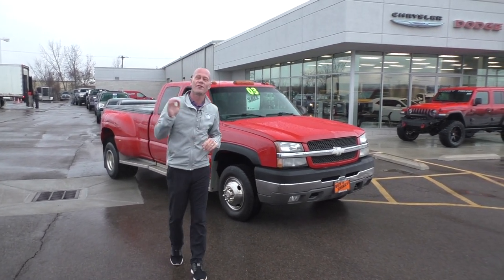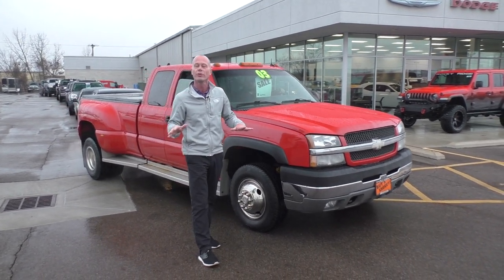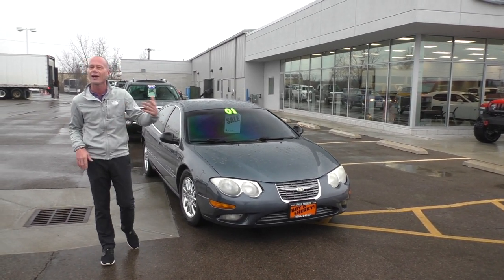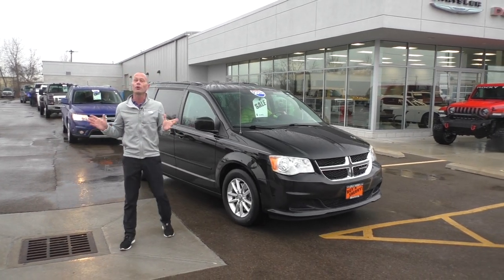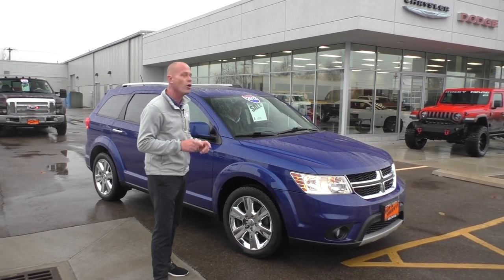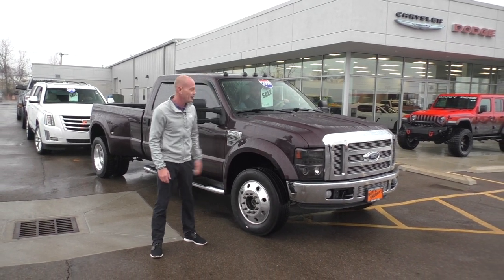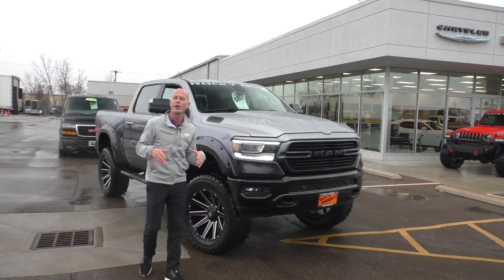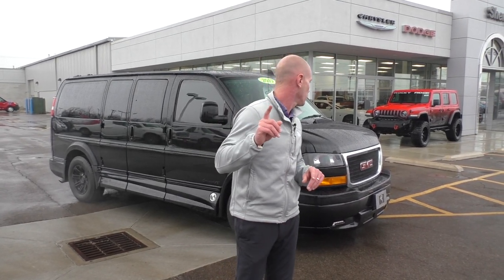The Best Deals In The Miami Valley | Jim's Top Ten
We're coming to you LIVE to showcase some of the unbelievable deals that we have available THIS WEEK!

We have the best deals in the Miami Valley! Everything from new Ram trucks, pre-owned vehicles, lifted Jeeps & trucks, commercial vehicles, conversion vans AND MORE!

Why Choose Paul Sherry? Low Prices, Friendly Service, Competitive Financing Options.

Pricing information and details about these vehicles can be seen